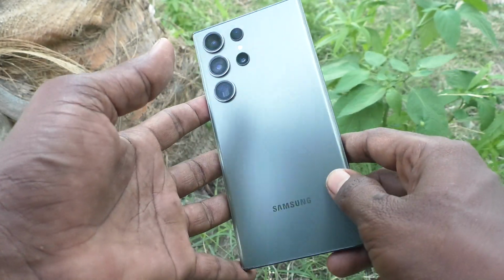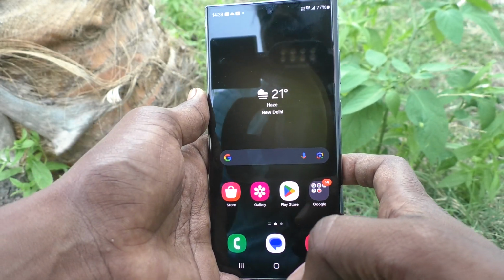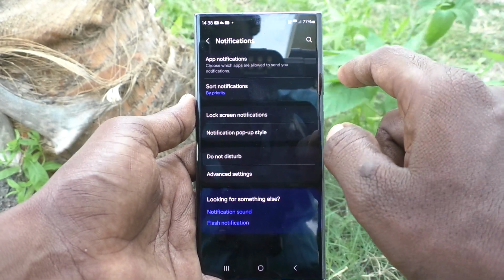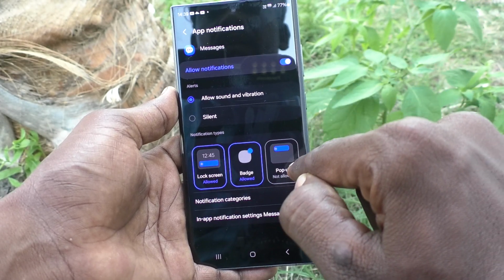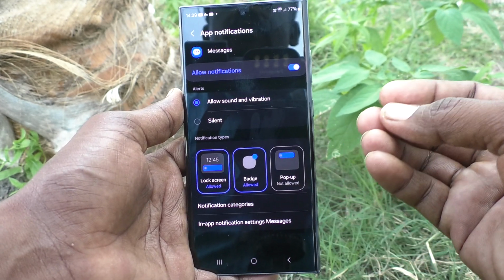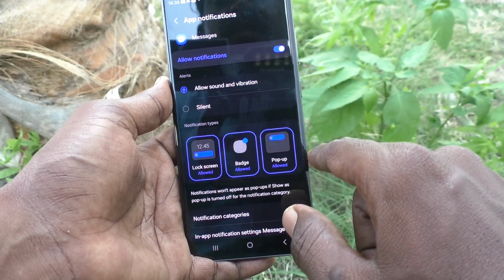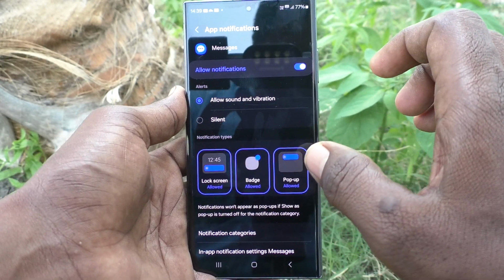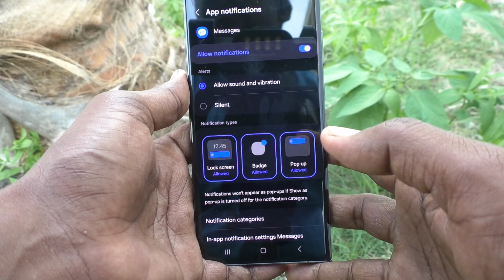How to enable or disable messages notification popup in Samsung Galaxy S23 Ultra 5G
Samsung Galaxy S23 Ultra 5G messages notification popup enable or disable settings : Learn here how to enable or disable messages notification popup in Samsung Galaxy S23 Ultra 5G smartphone.